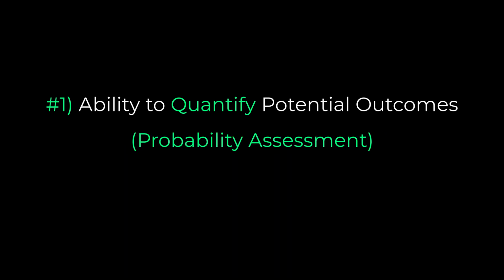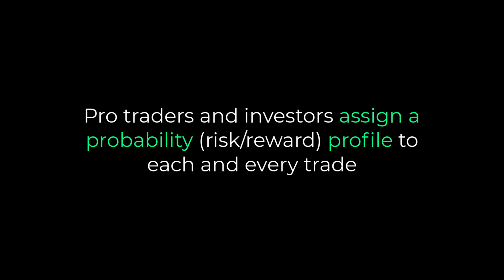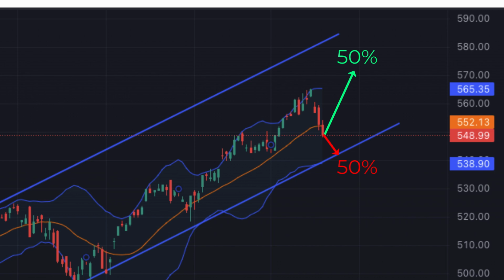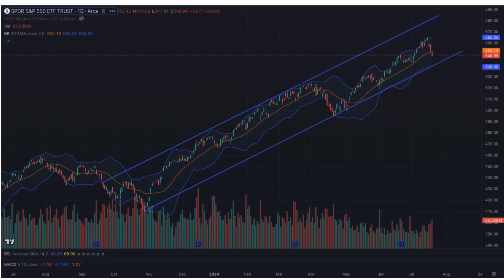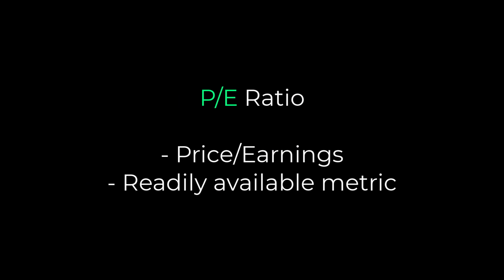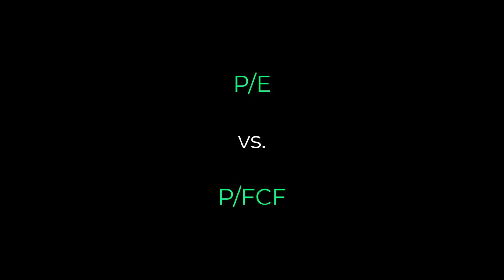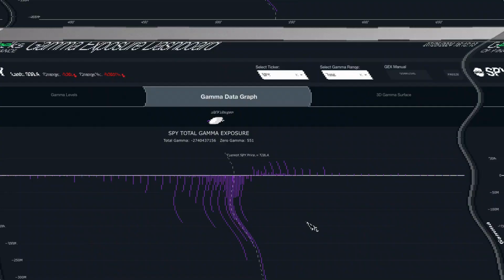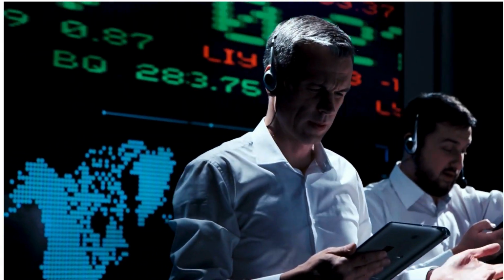The 3 MUST HAVE Tactics for Profitable Traders (Learn These ASAP)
In this video we explore the top 3 tactics that every profitable trader incorporates into their trading strategy.

representations.